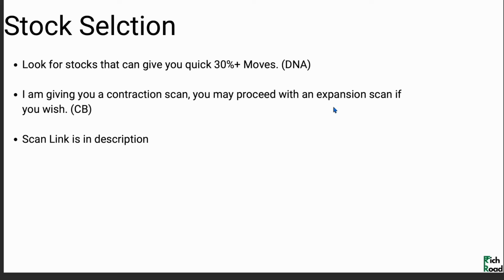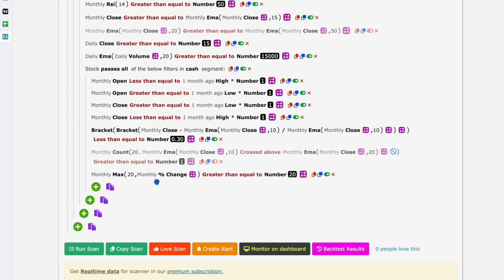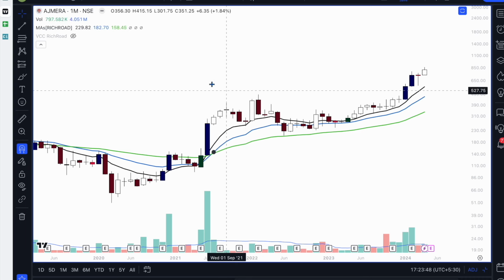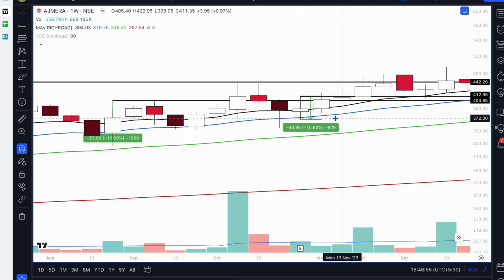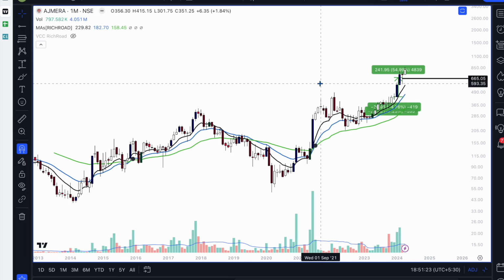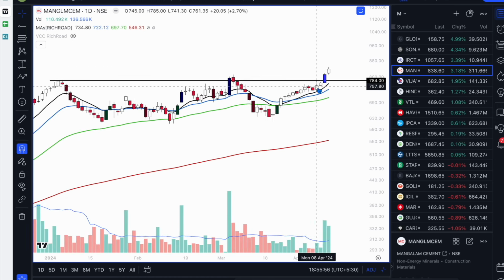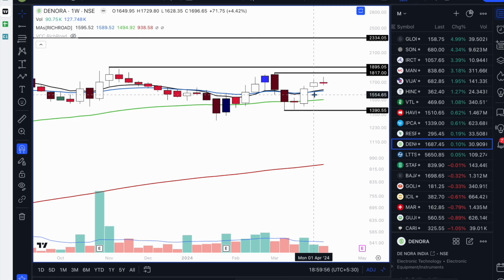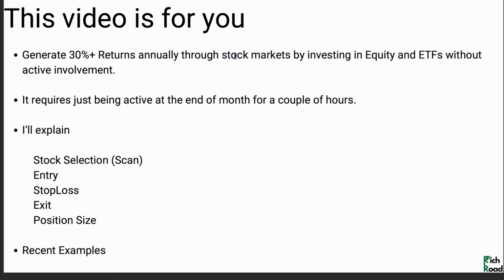Swing Trading Strategy that beats the market.